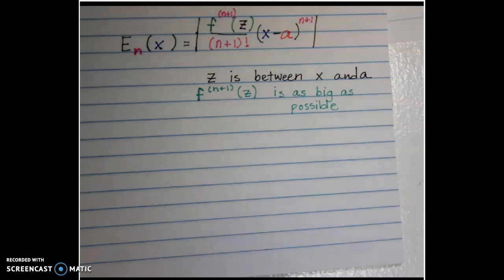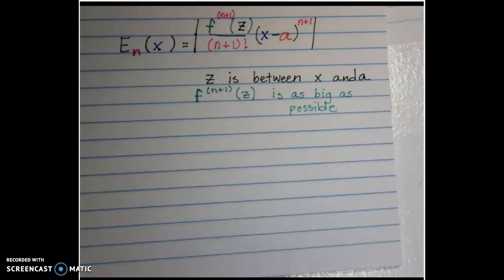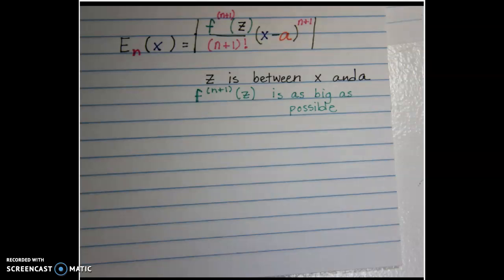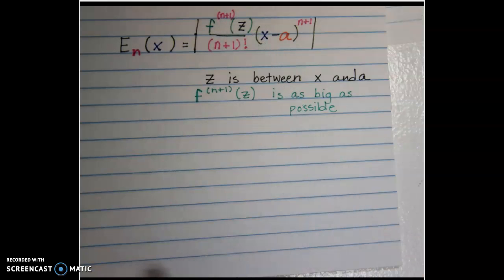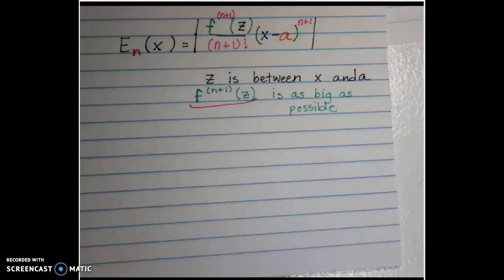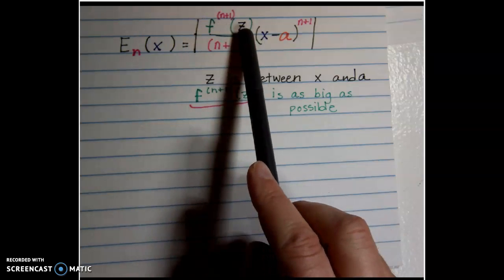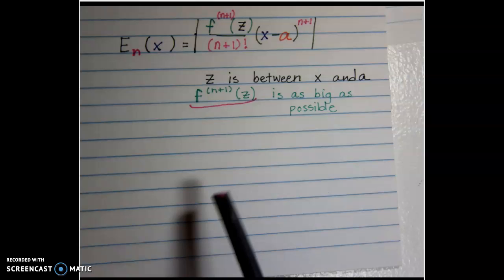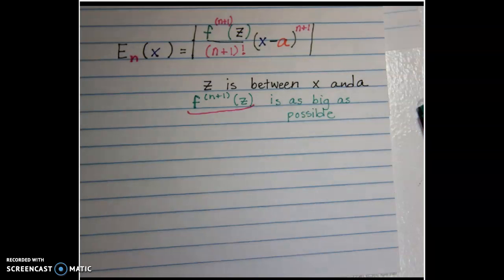LaGrange Error Bound